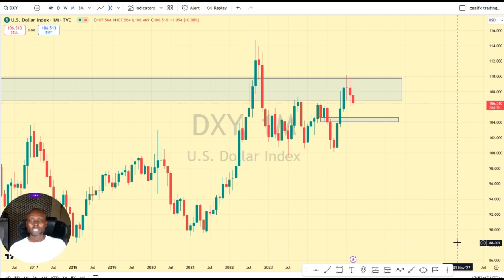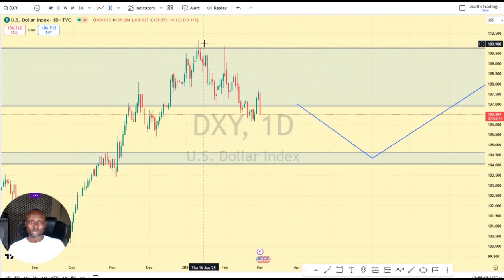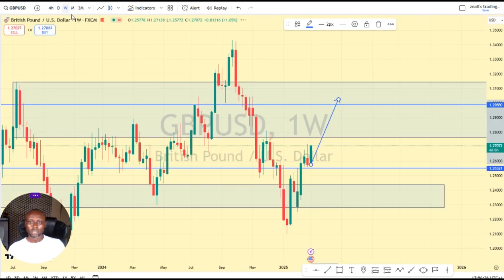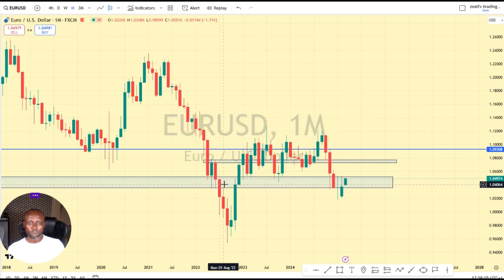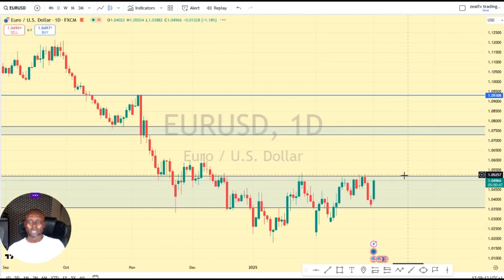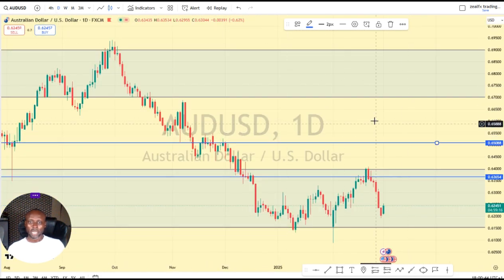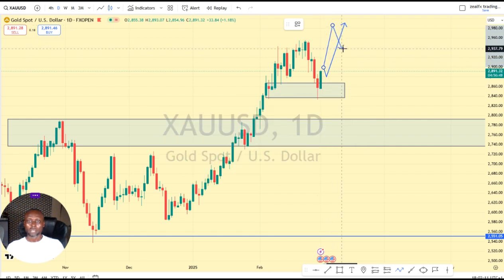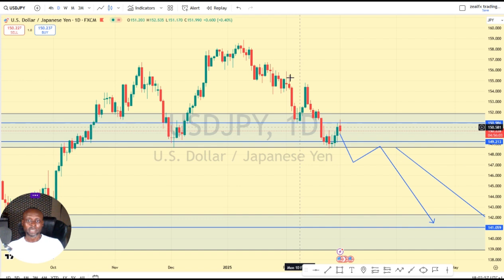WEEKLY FOREX FORECAST FOR DXY XAUUSD EURUSD GBPUSD AUDUSD USDJPY (forex trading technical analysis)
How might the DXY, EURUSD, GBPUSD, AUDUSD and USDJPY trade this week? Find out in today's forecast video.

Trade plan for
DXY
EURUSD
GBPUSD
AUDUSD
 USDJPY
 XAUUSD